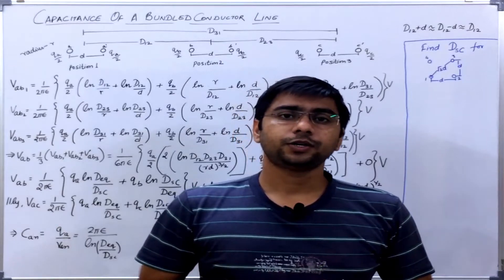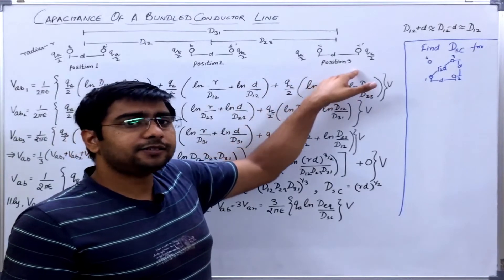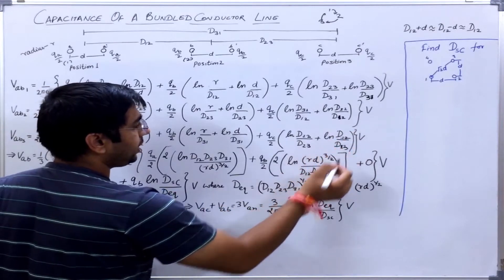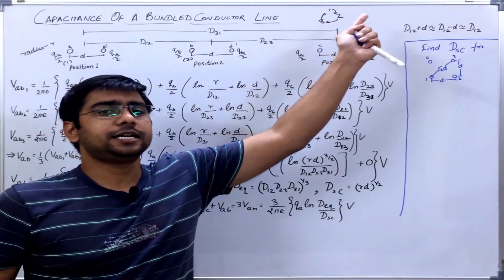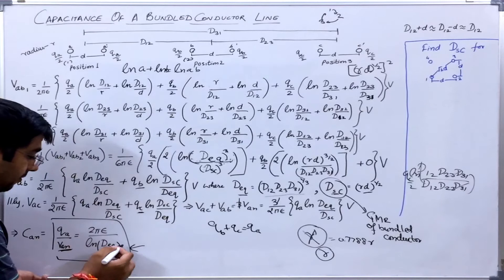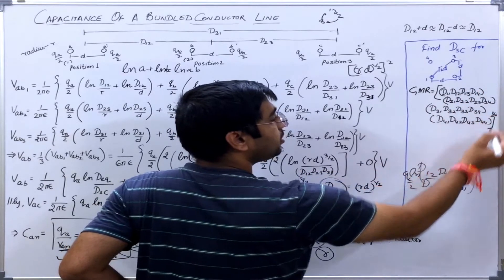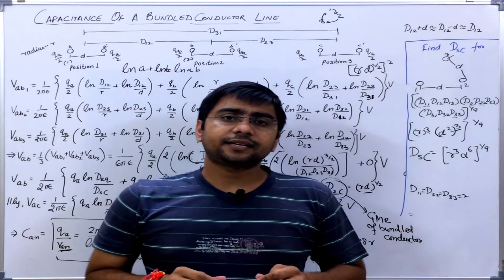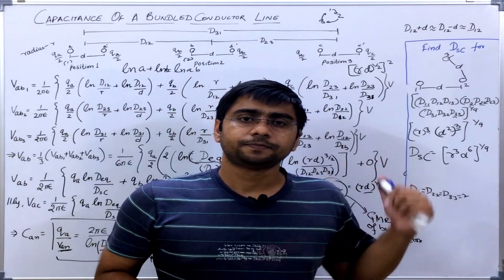43. Capacitance of a Bundled Conductor Line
Derivation along with short cut to remember the formula for capacitance of Bundled Conductor Transmission Line.